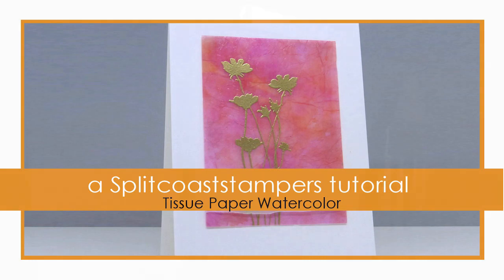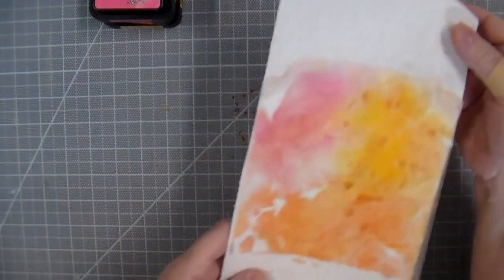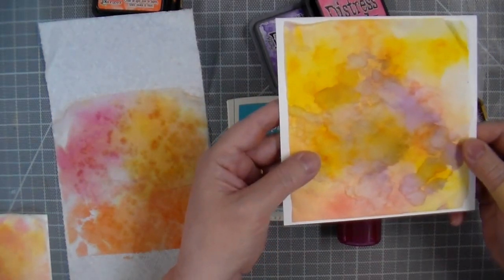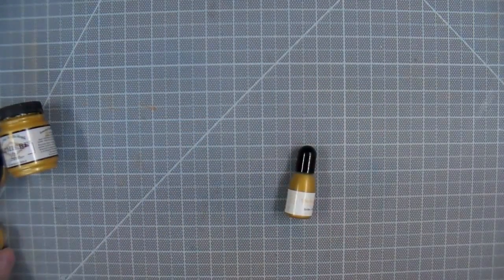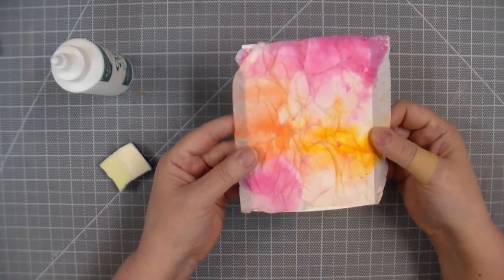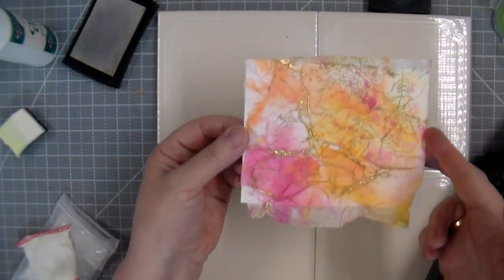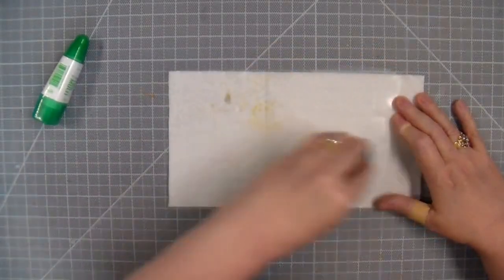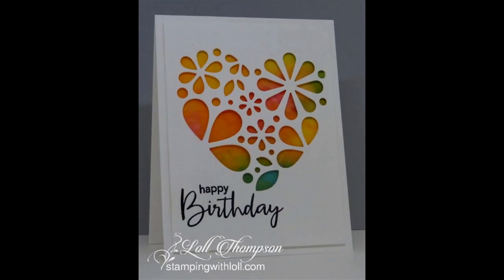Tissue Paper Watercoloring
by Loll Thompson

Create beautiful watercolor backgrounds with tissue paper. For step by step still pictures, supply list and measurements as well as more tutorials